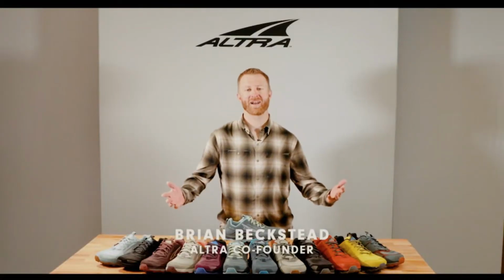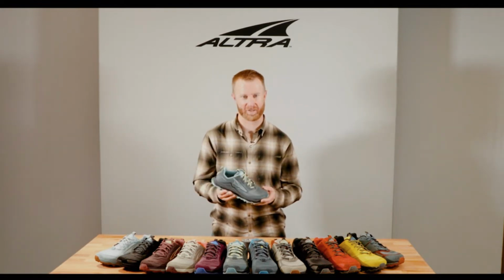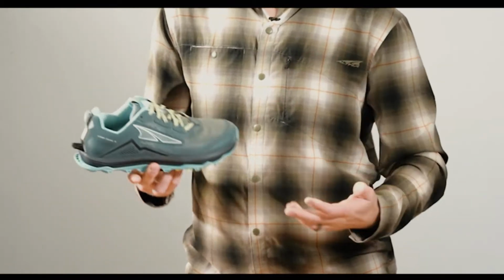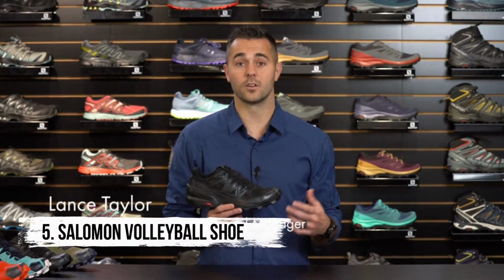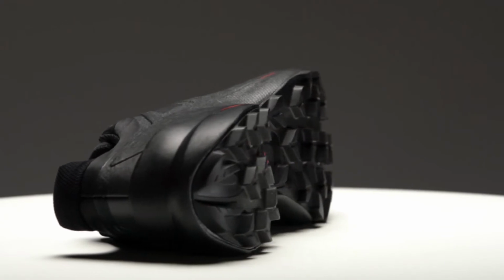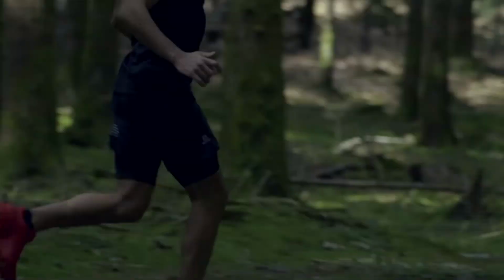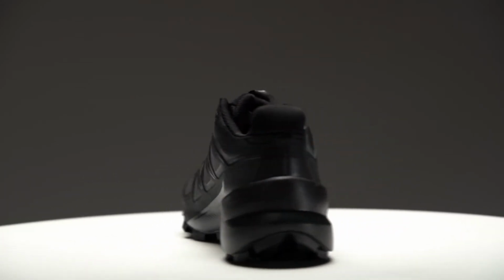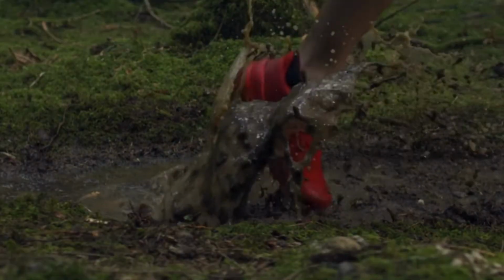Top 10 Best Volleyball Shoes For Men | Best Men's Volleyball Shoes To Enjoy The Game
Congratulations to you very much, we hope we can meet your desired needs. We know how valuable your time is so we have come up with the top 10 best volleyball shoes for men that save your valuable time. Which has been at the top of the market for a long time.

The above best men's volleyball shoes are not the only ones we like to see in the top position. I was impressed by their comfortability, durability, and cost-effectiveness.

Try these men's volleyball shoes. We always bring the best product on the market to suit your needs. I hope this time you will not be any exception.

# volleyballshoes

      leave us a message (mountainbikereviewer at gmail dot com) so we
      owners.